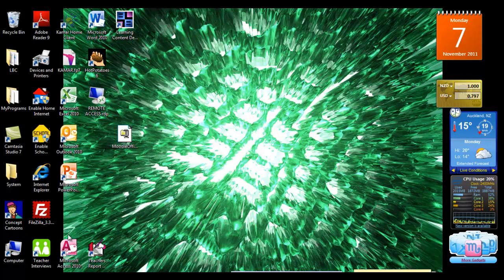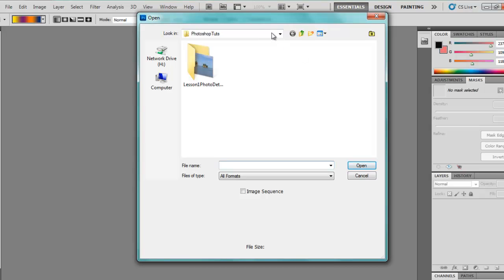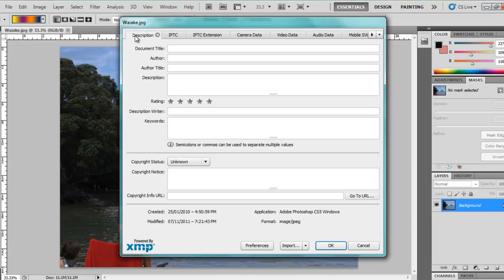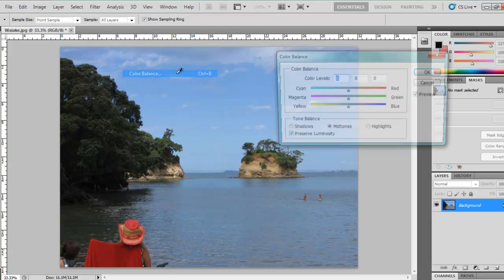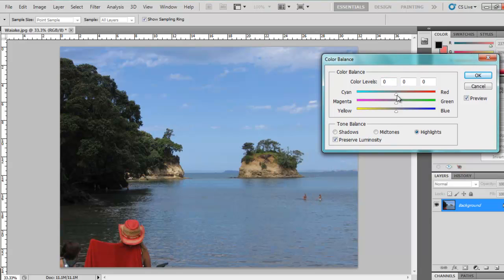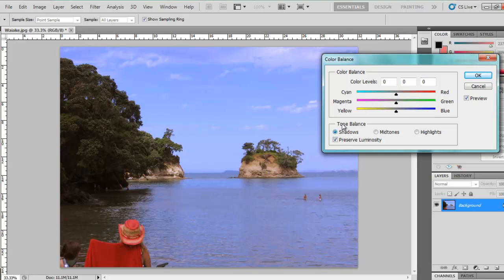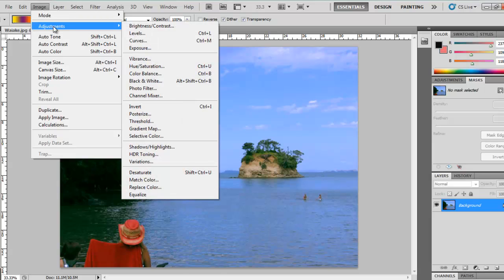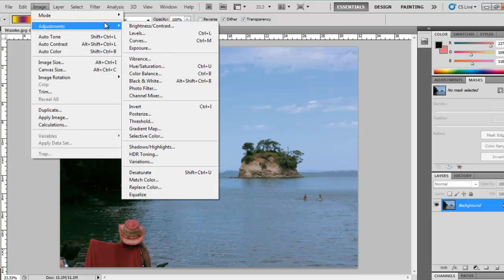L1InfoAndHue.mp4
An introduction to Photoshop CS5